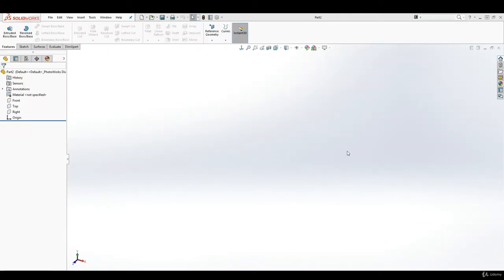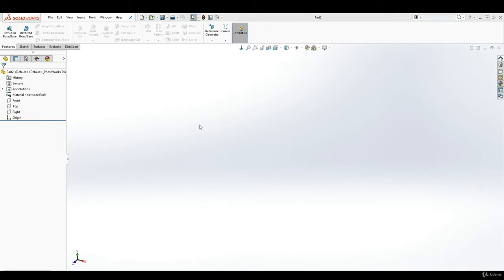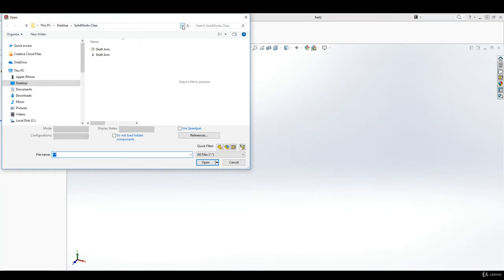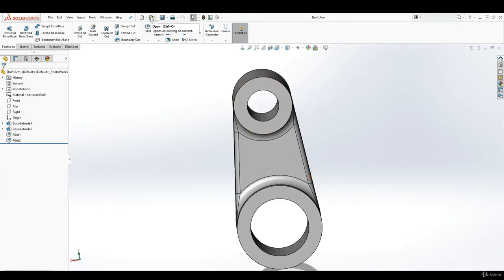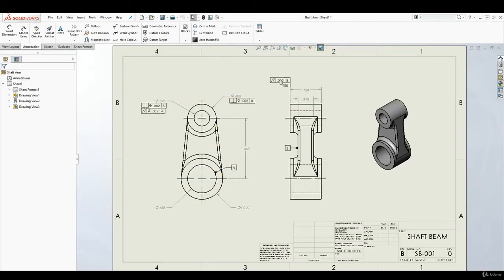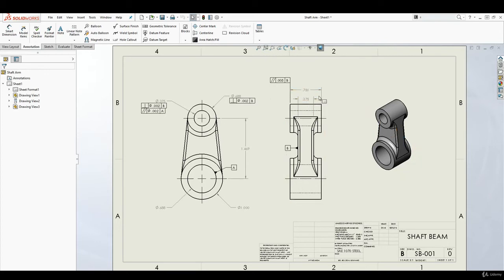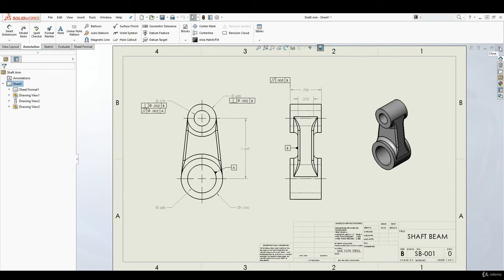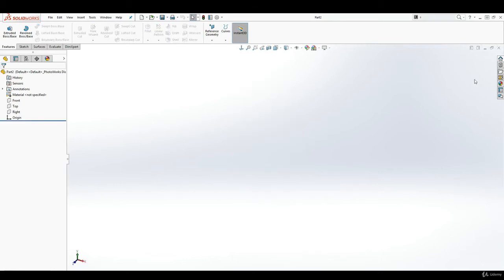Getting Started with SolidWorks Part-3 Opening and Closing Files